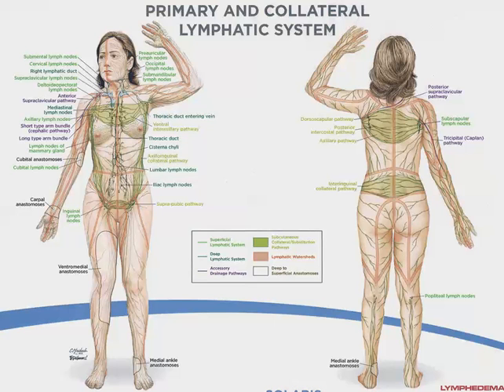FA 2013 p.192 - Lymph drainage